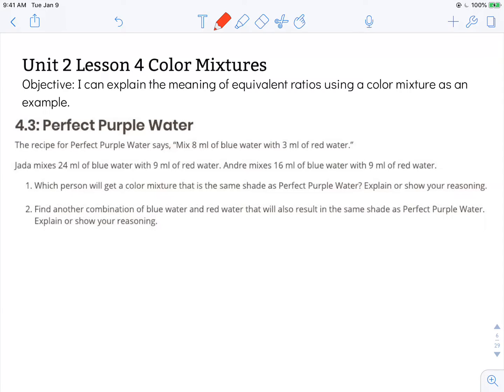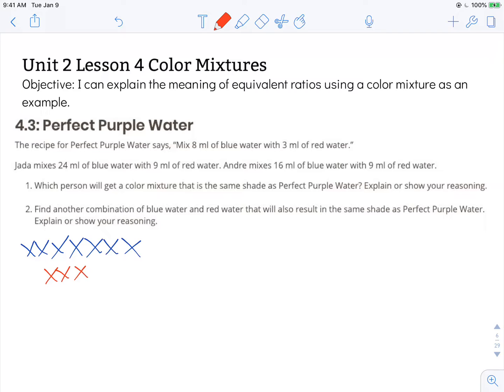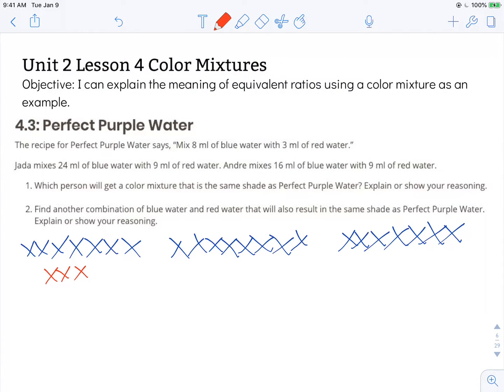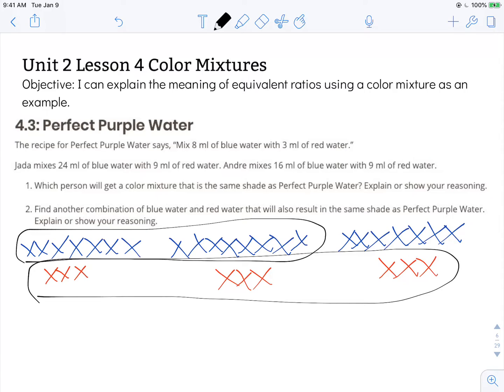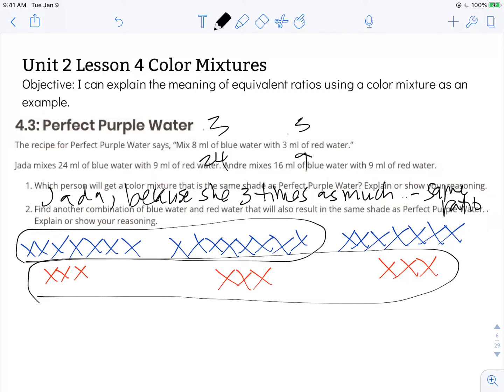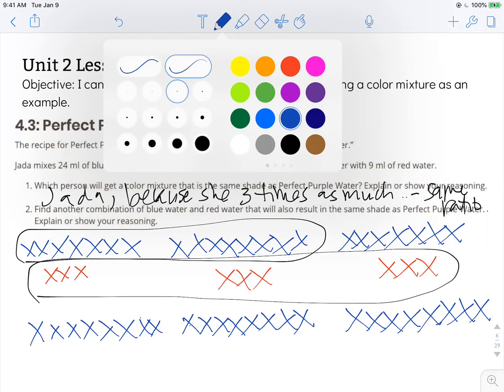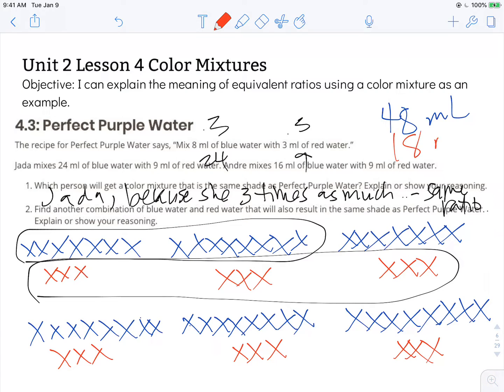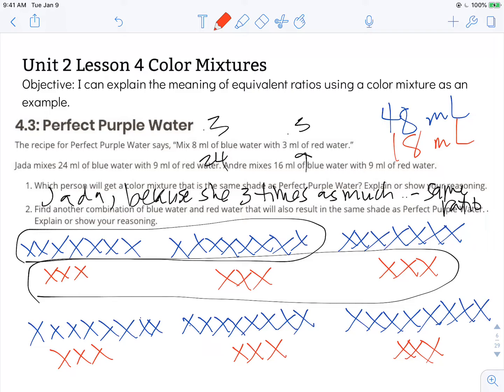Illustrative Math 6th Grade Unit 2 Lesson 4 Color Mixtures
Objective: I can explain the meaning of equivalent ratios using a color mixture as an example.